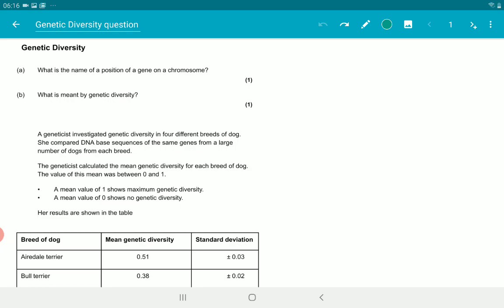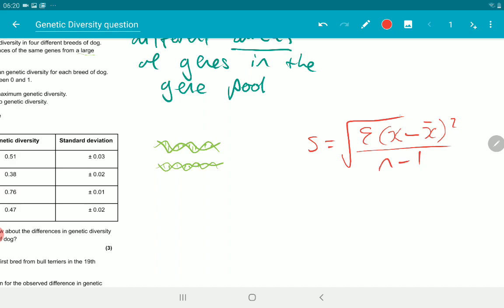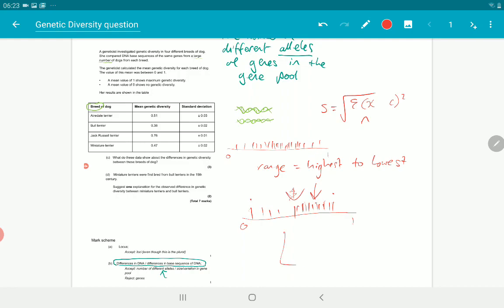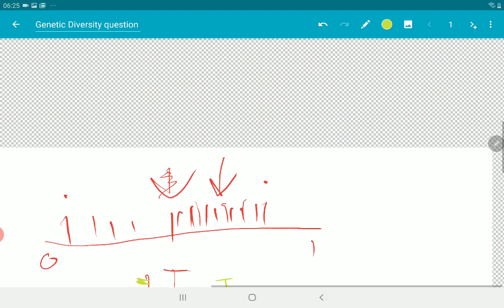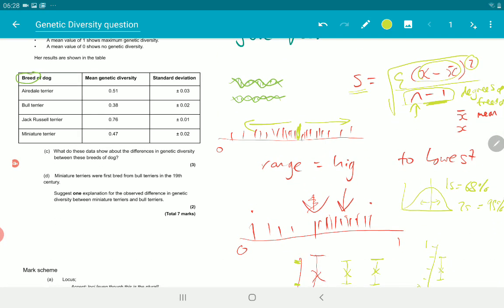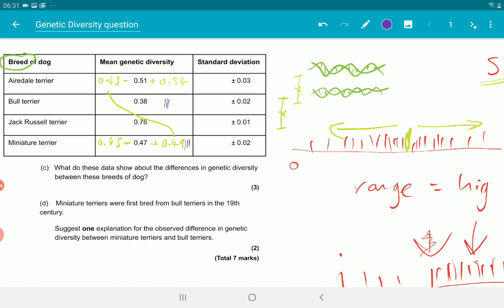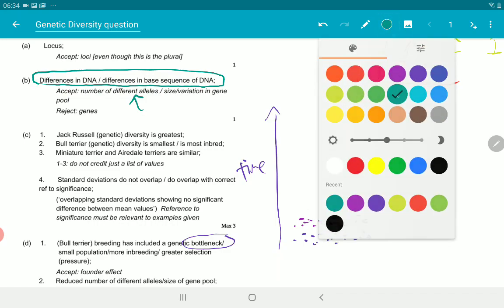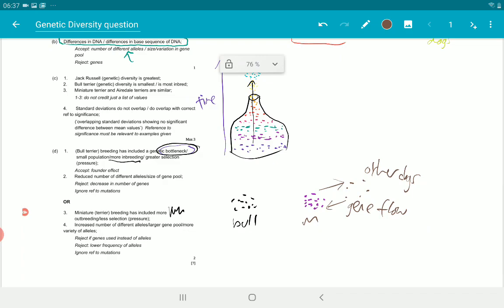Genetic Diversity question